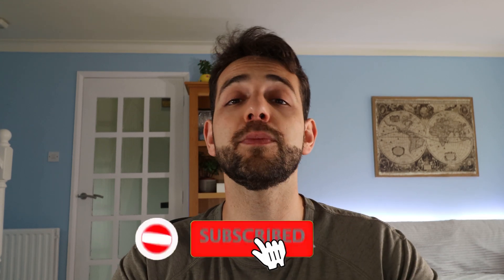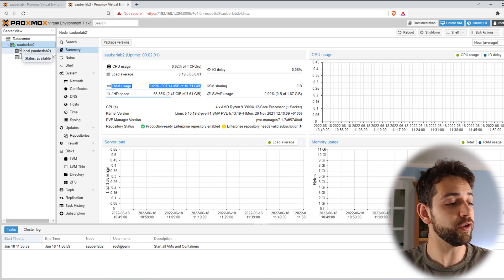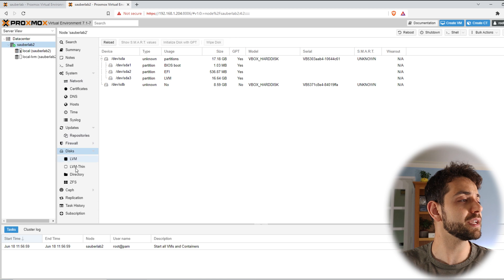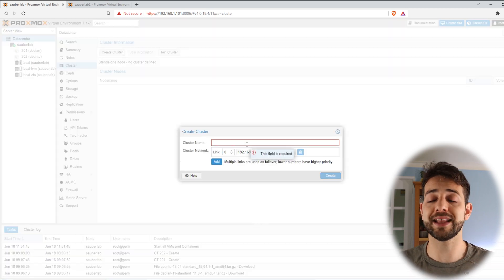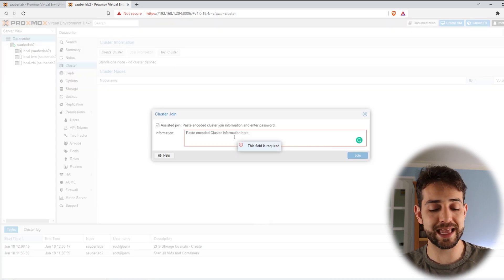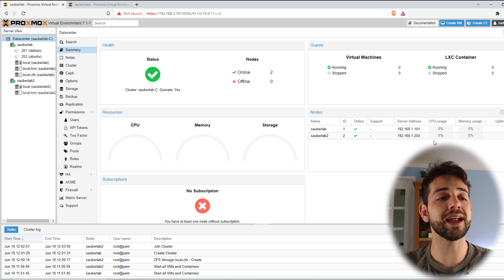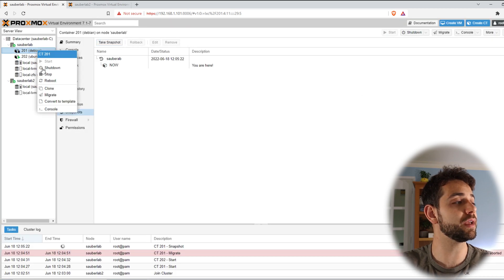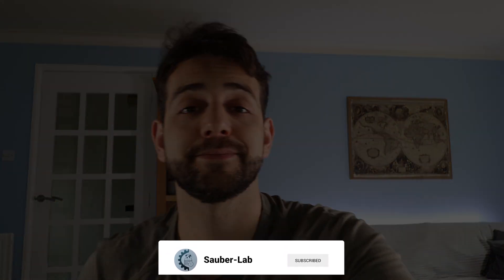Proxmox Part 12: Let's command more than one Proxmox server with the Cluster option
In this video we will use a connect more than one server in the Clustering option. This way you can start to command more than one server in just one interface, in addition to being able to easily migrate containers and Virtual Machines.

If you didn't check out my previous video about Proxmox, then take a look at the link: